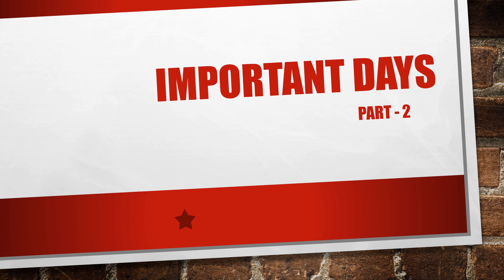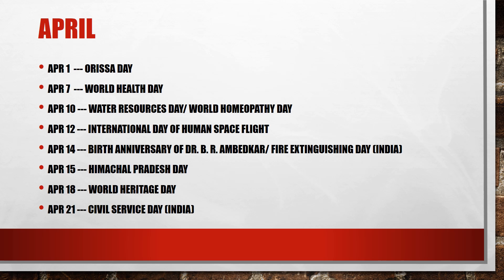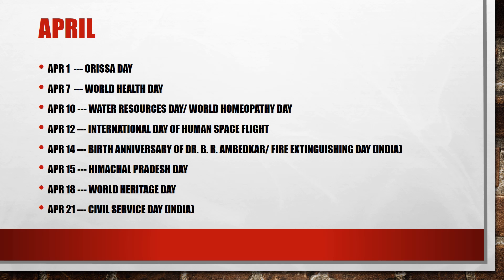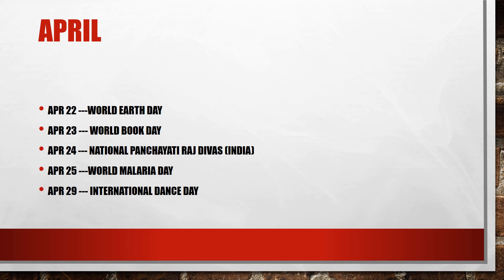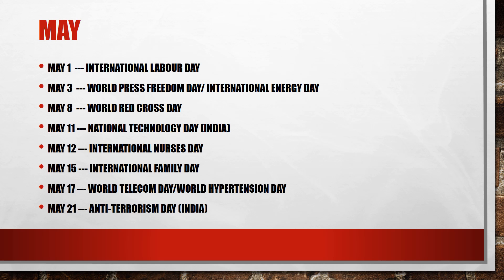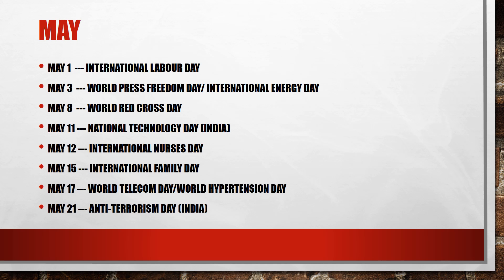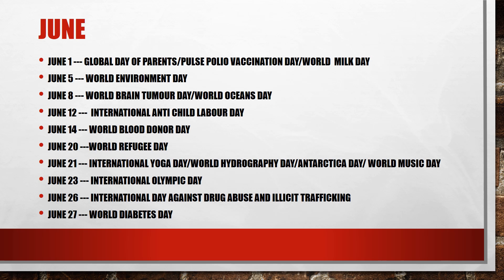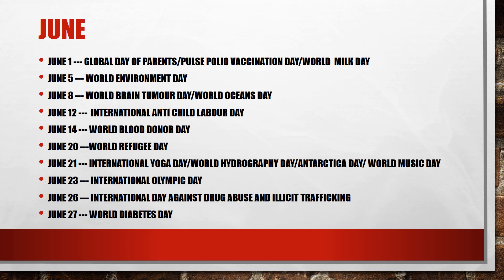Important days part 2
This video contains important days for the month of April , may,June